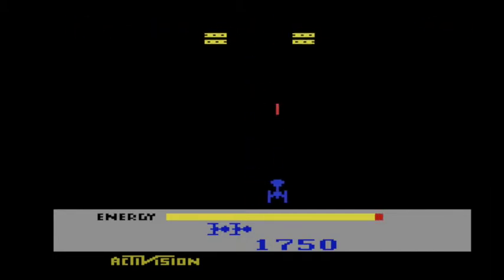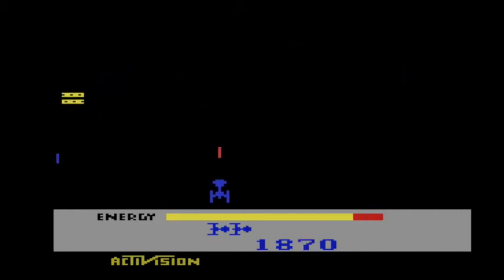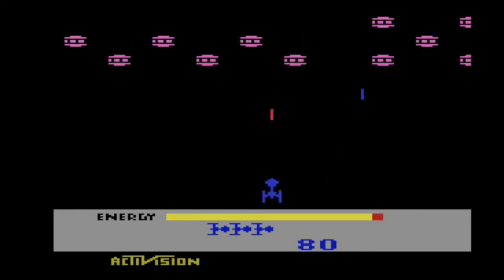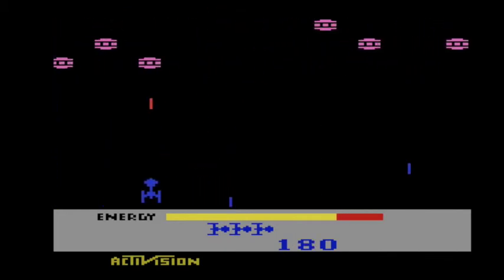Let's Play Megamania (Atari 2600) - Dan Fails At Megamania [One-Shot Let's Play]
Hey guys!

Welcome to my latest one shot let's play where I take on (and fail at) Activision's Megamania for the Atari 2600!

The game is simple--you control a ship that looks suspiciously like the starship Enterprise while shooting at cookies, hamburgers, bow ties, ants, radial tires, and space dice. The graphics are simple but the game is deceptively hard.

===Social===